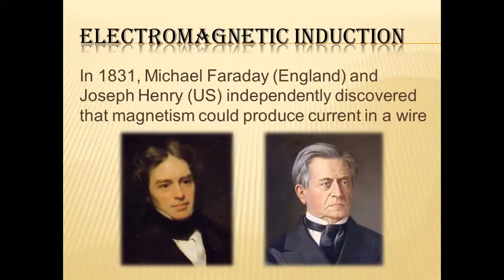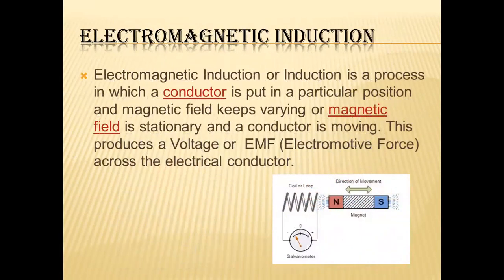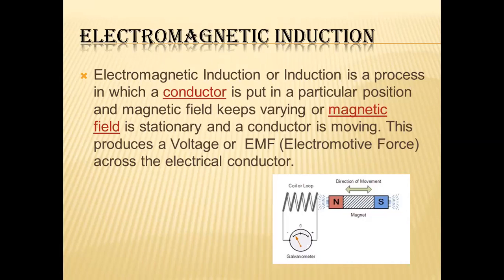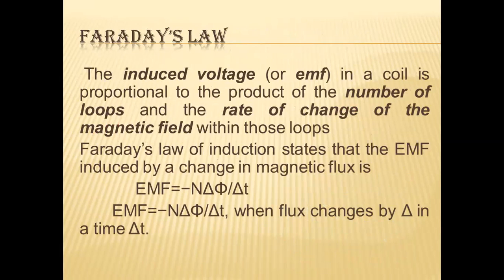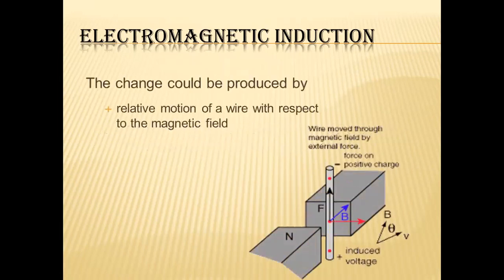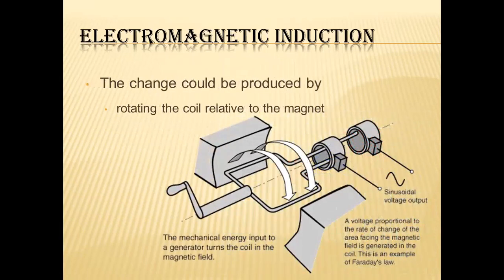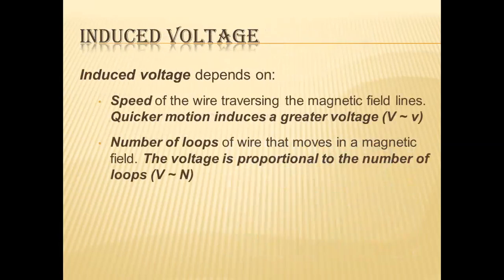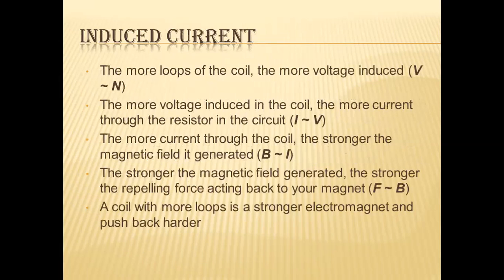Electromagnetic Induction physics Faraday's law